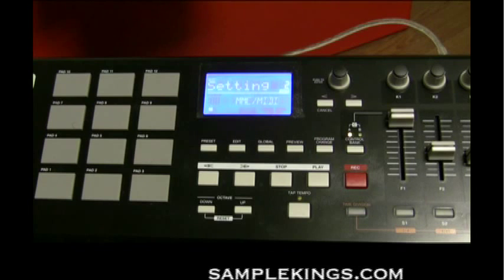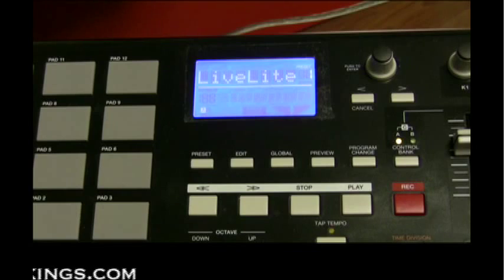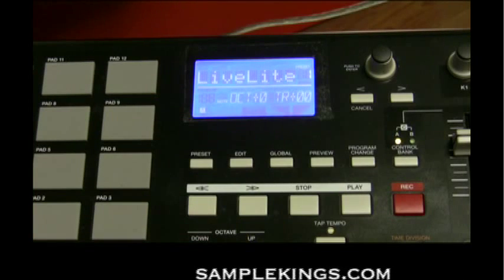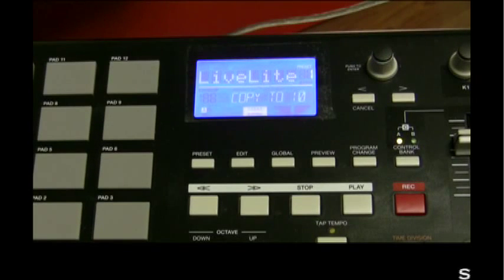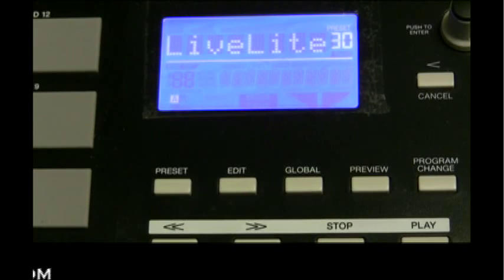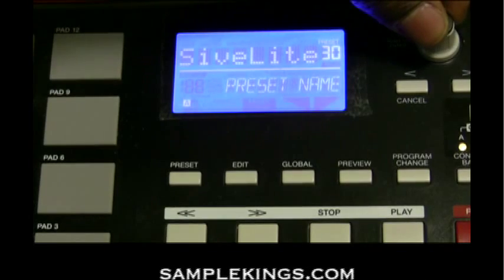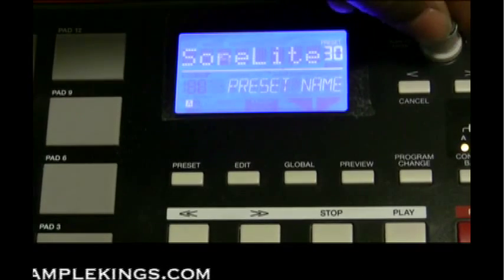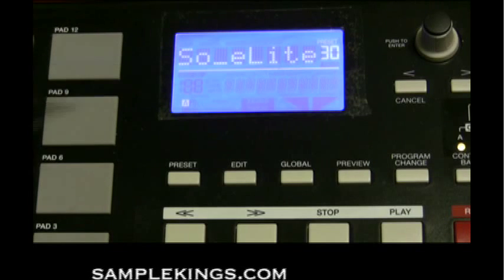AKAI MPK49 Instructional DVD: Lesson 5 from samplekings.com